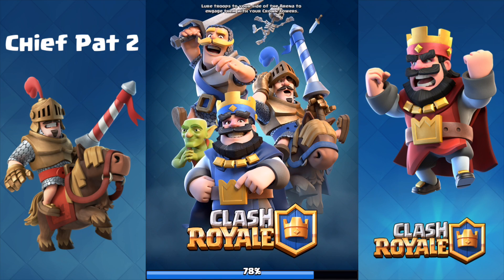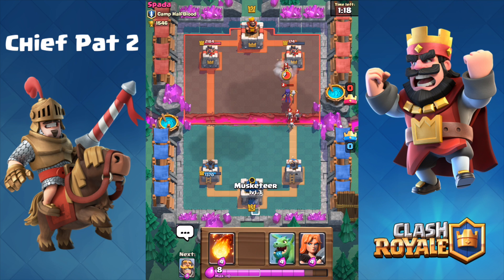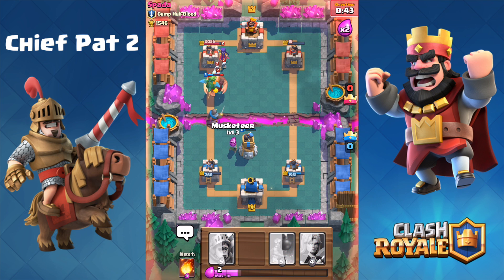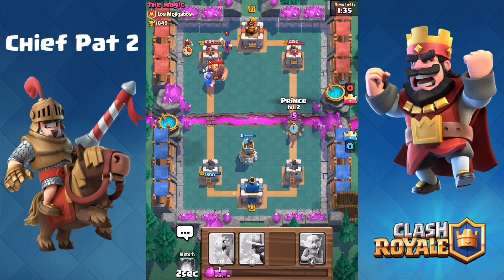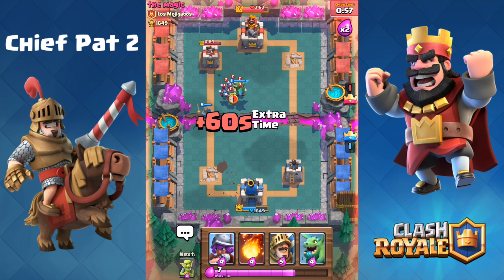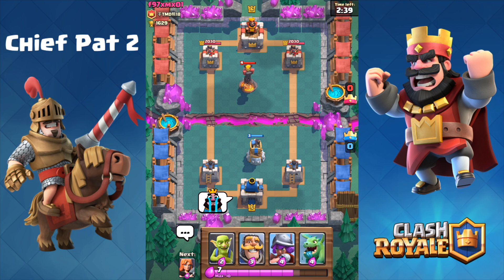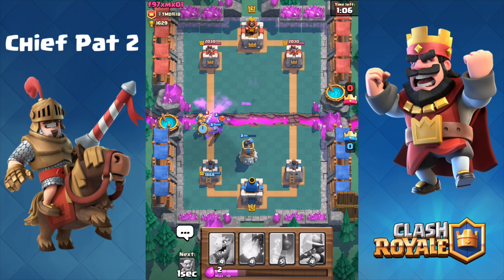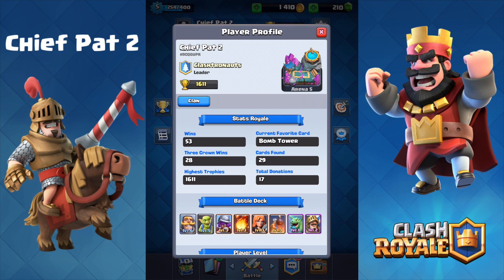Let's Play Clash Royale Ep. #11: Undefeated at 53-0...?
Here's the eleventh episode of my Let's Play Clash Royale series! Watch me play Clash Royale & show you all the tips and guides I've learned throughout playing Clash Royale along the way.